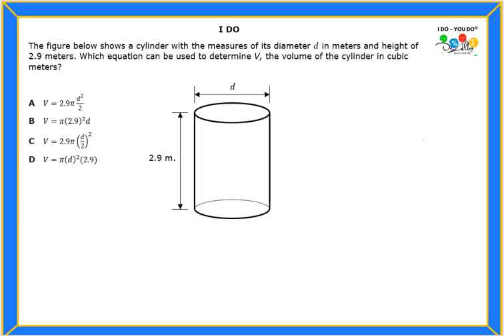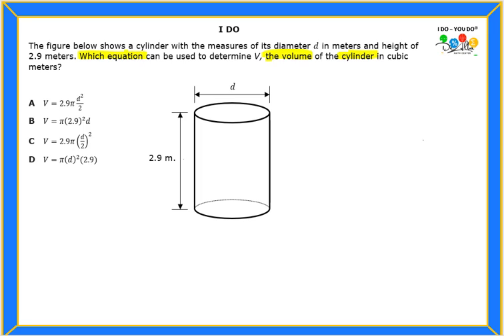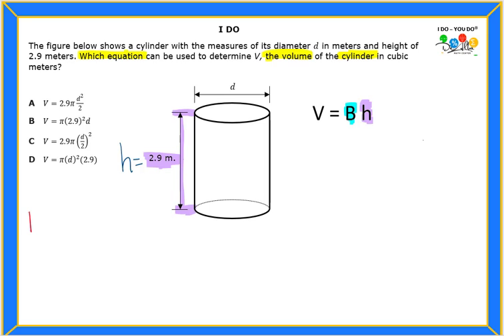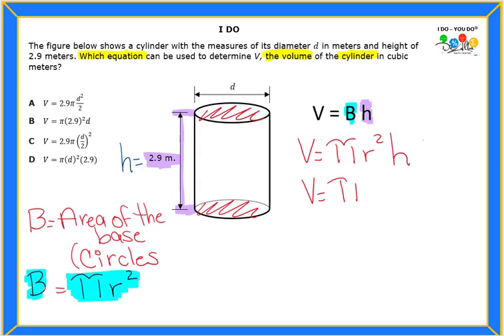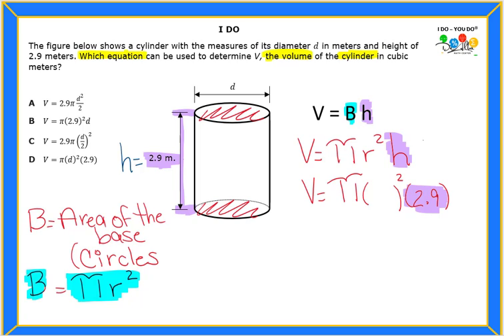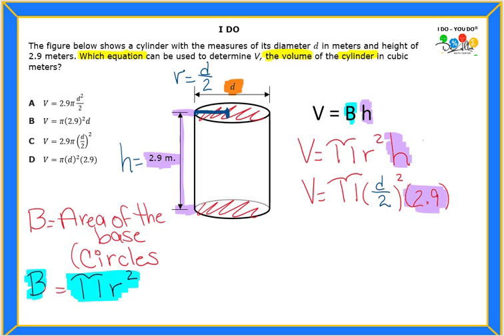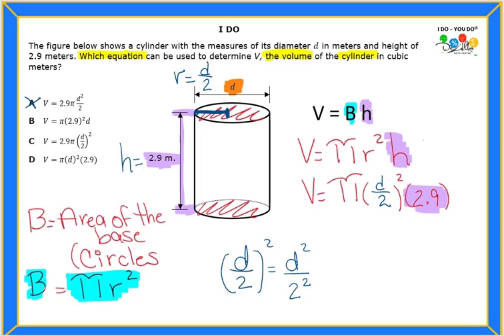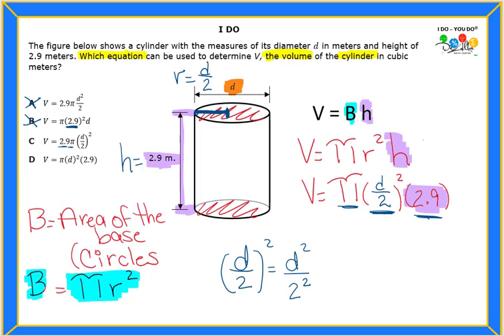8.6 (A) Question 05 - I Do - You Do (English)